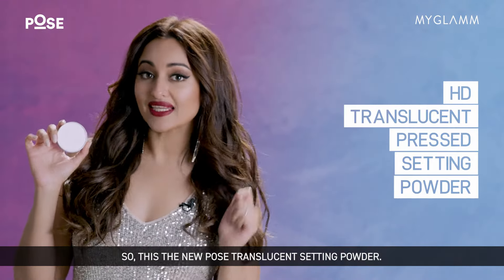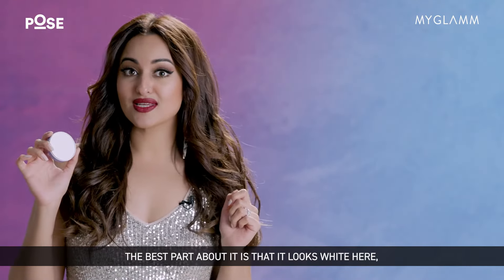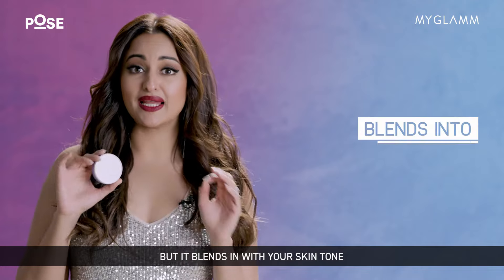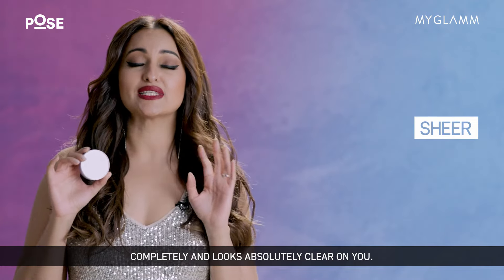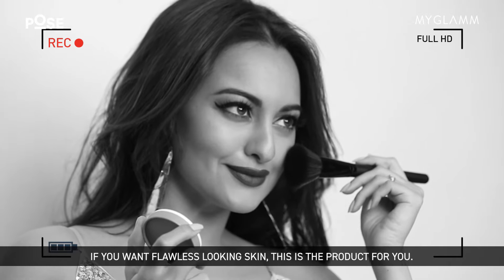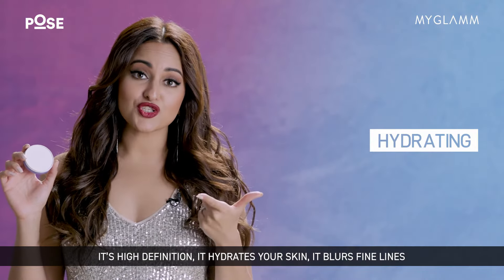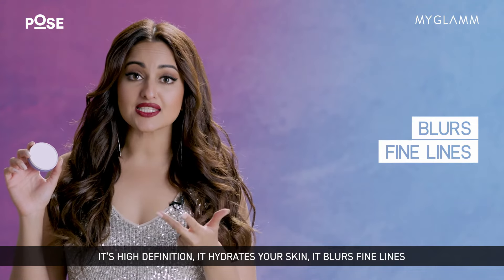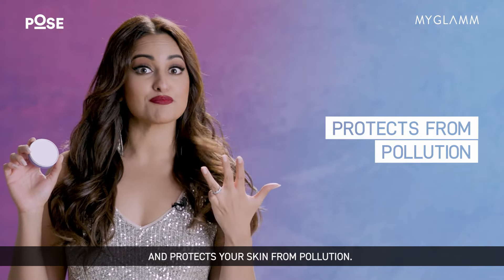Sonakshi Sinha & POSE HD Setting Powder | POSE HD Setting Powder Reviews | MyGlamm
Hydrating, pollution protection and flawless- This product not only helps set your makeup but also leaves you with flawless looking skin.

Benefits:
A natural, shine-free, radiant finish
Soft focus effect that blurs imperfections
Sheer coverage with colour balancing properties
Moisturising and hydrating
Sets makeup for prolonged wear

Enhanced Properties:

Special micro-beads and powders give you that professional soft-focus effect
Matte, sensorial texture with shine control
Encapsulated hyaluronic acid helps reduce the appearance of fine lines and wrinkles
Lightweight formula for all-day comfort
Protects your skin from the harmful effects of pollution
Free from parabens, D5, mineral oil and nano ingredients